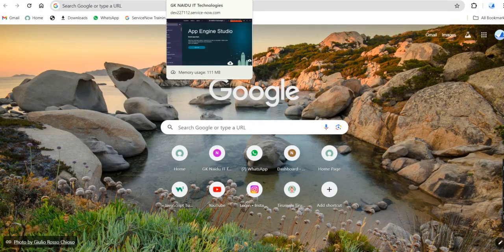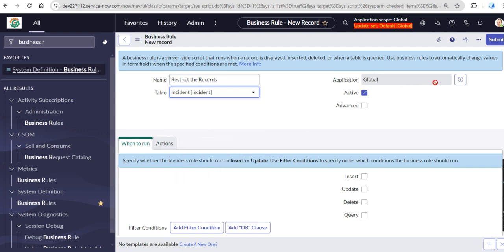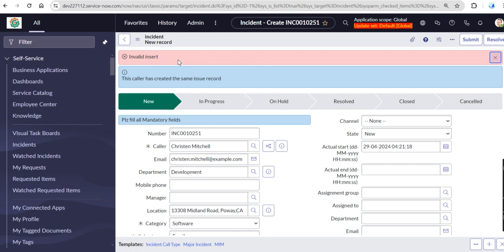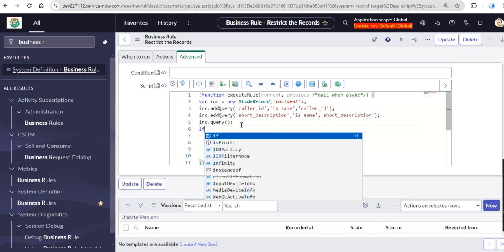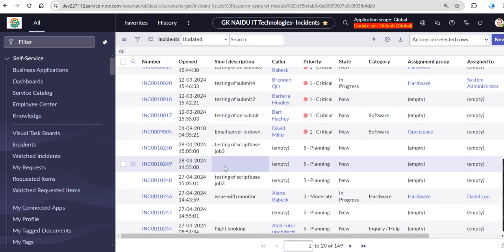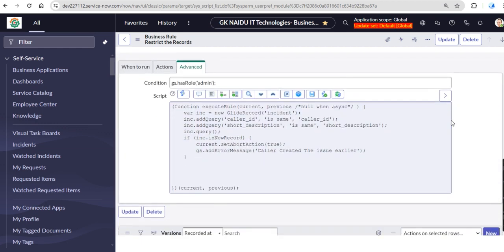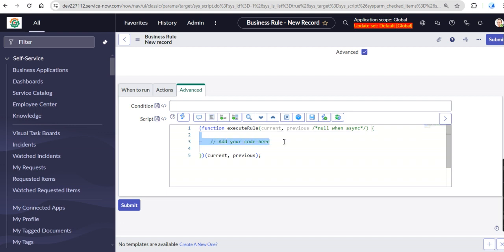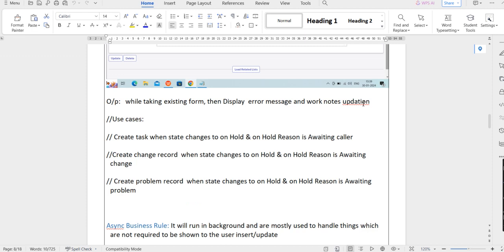Before and after BR